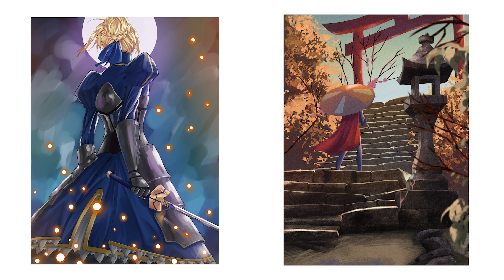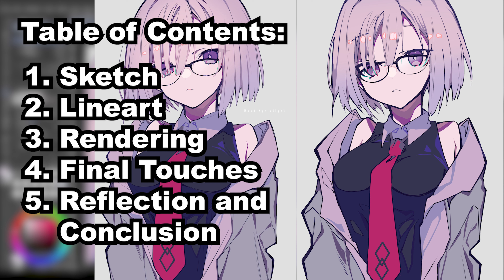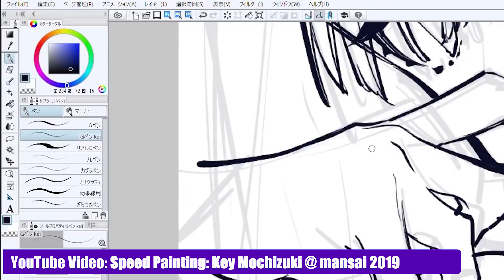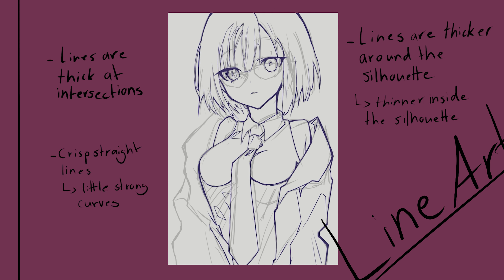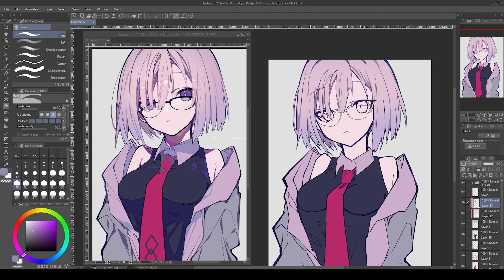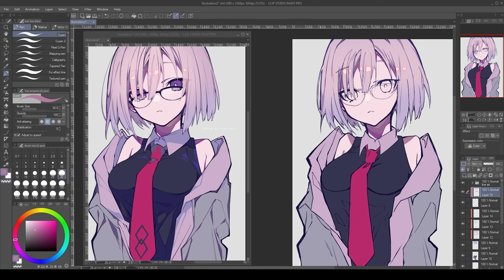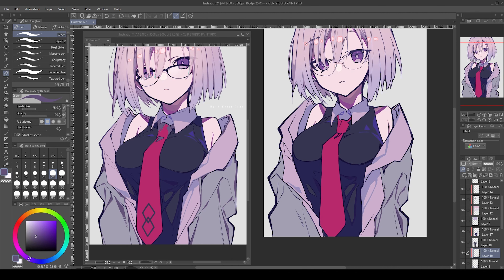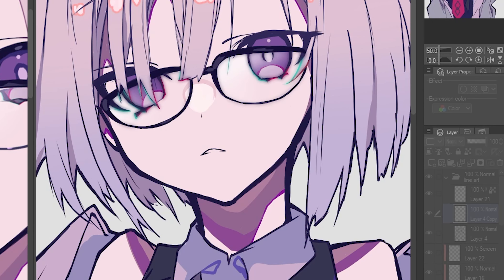How to Create CRISP Illustrations | Draw Like Kei Mochizuki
I tried recreating Kei Mochizuki's crisp and clean illustration in order to get a better understanding of the techniques and tricks she uses to get that look.
Please let me know what you'd like to see me do better next time!
If you have any artist suggestions, please share them with me!

Chapters:
00:00 Intro
01:07 Sketching
01:32 Line Art
02:26 Coloring
04:21 Final Touches
04:49 Reflection
05:40 Outro

Brushes are all available by default